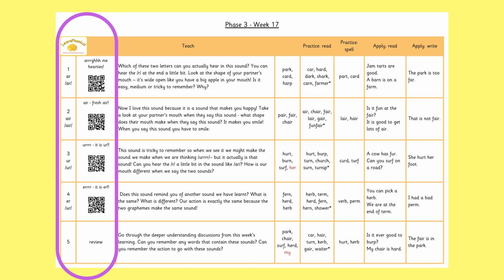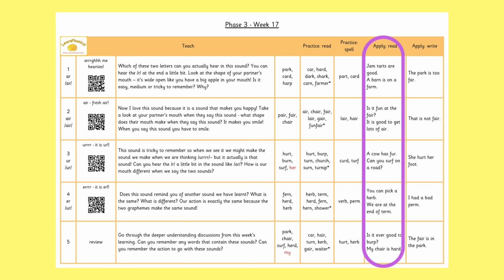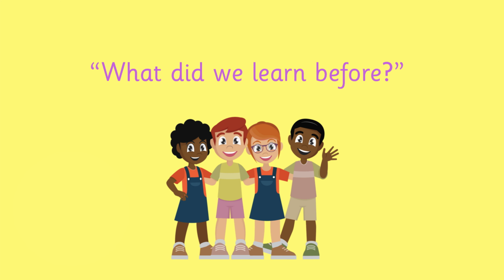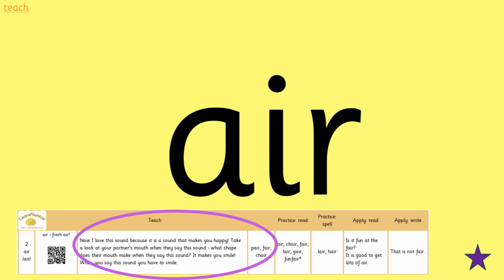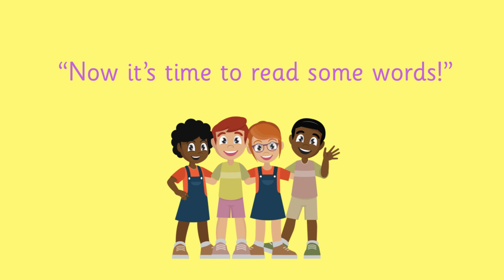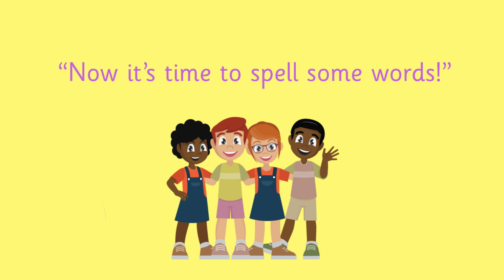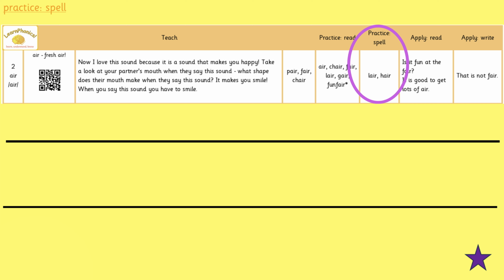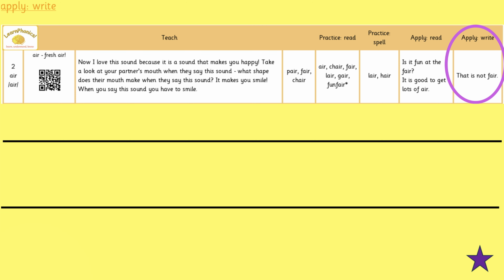LearnPhonics! Systematic Synthetic Phonics Programme Planning and Slides Look Through!!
If you're interested in using a phonics scheme of work to teach reading and spelling, watch this video to find out how the daily LearnPhonics! planning and slides work.

LearnPhonics! is very clear and easy to teach with little to no prep or resources needed. The lessons are simple and straightforward enabling you to focus on your teaching and making phonics fun and engaging for your little learners!

Membership is only £15 a month (or £150 a year). Included in the scheme are downloadable resources such as displays etc., assessment tools, training videos, keep up session resources, letter formation resources and much more.